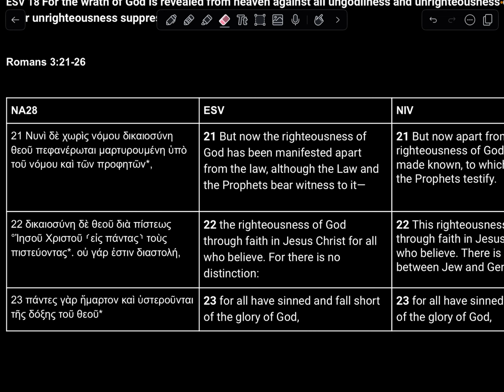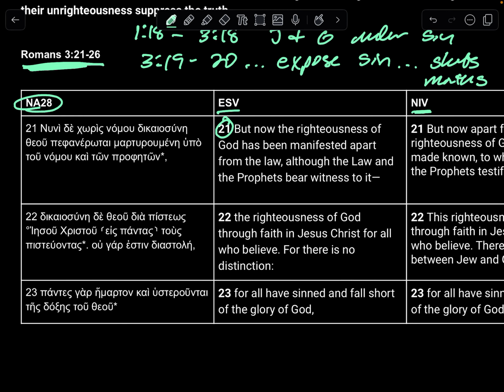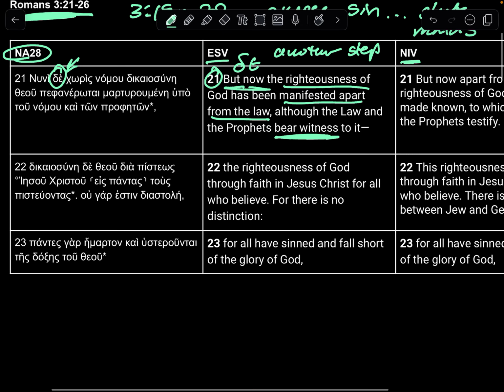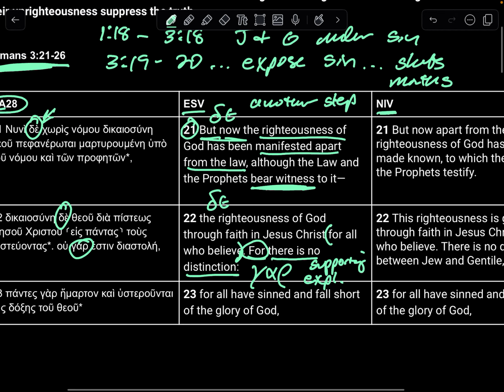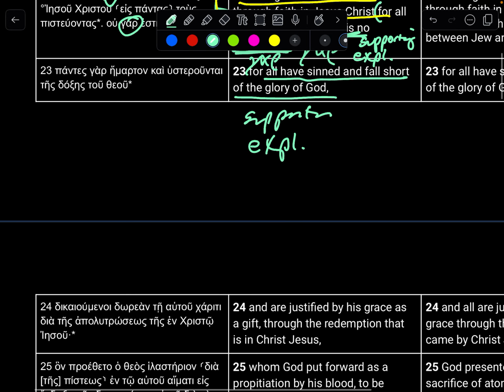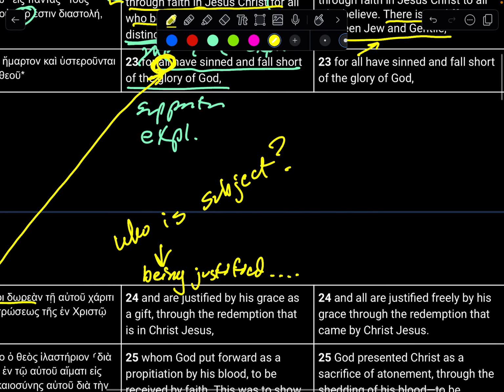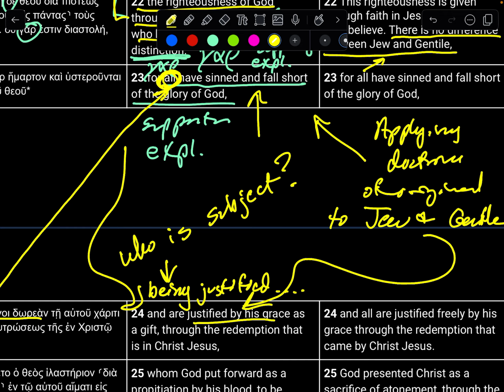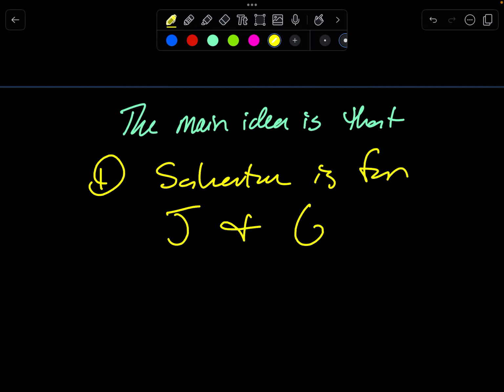The Structure of Romans 3:21-26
Here we take a look at this wonderful paragraph to see what Paul’s main thought is.